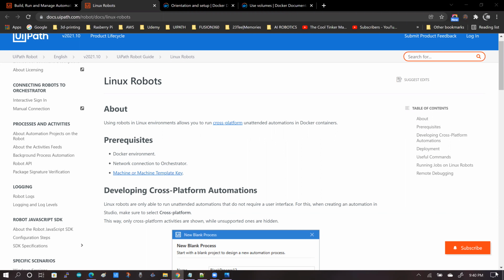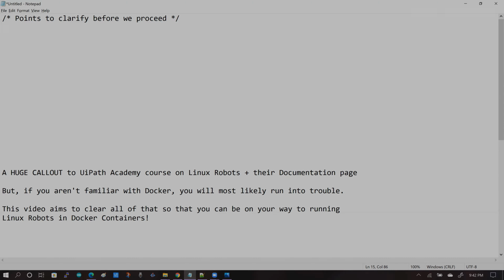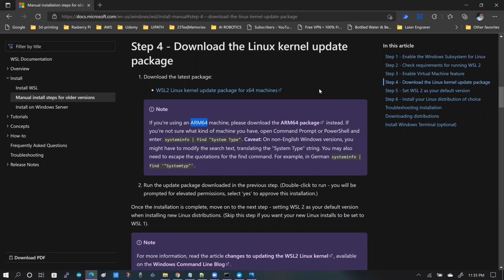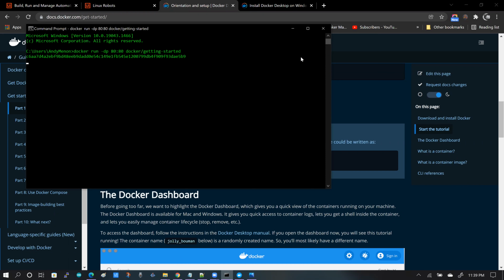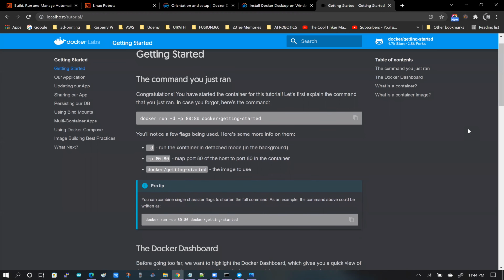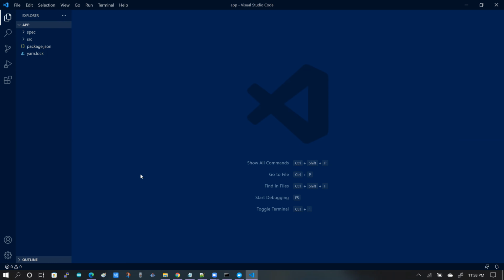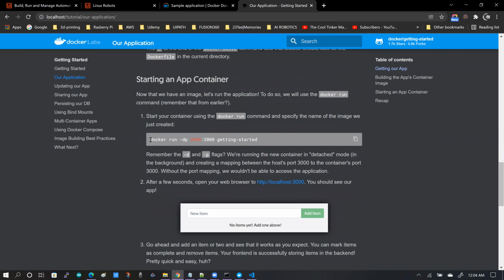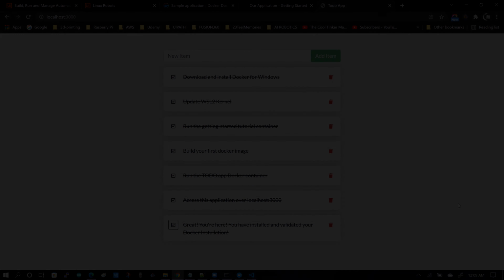UiPath Linux Robots #1: Setting up Docker Desktop for Windows | Tutorial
With the advent of UiPath Linux Robots, we have an exciting area to venture into. But before getting in on the action, we'll need to set up Docker Desktop for Windows required for us to host and run UiPath Linux Robots.

If you're familiar with UiPath, but getting into Docker for the first time, or if Docker makes you curious and you want to get started with a minimalist approach, then you may find this video helpful.

In this video on the rpavanguard youtube channel, we focus on setting up Docker Desktop for Windows. In the process we'll go past the installation process and touch upon a couple of Docker's own Getting Started tutorials. By covering the initial parts of these tutorials, we'll also get to verify that our installation of Docker Desktop for Windows is working correctly.

The video track covers the following topics:

1.  00:30  -  Prologue: A few points to clarify
2.  03:14  -  Install Docker Desktop for Windows
3.  04:34  -  Apply Updates for WSL  (Windows Subsystem for Linux ) 2
4.  07:40  -  Start the Docker Tutorial Container
5.  11:52  -  Build your first Docker Image
6.  18:20  -  Start the Docker TODOs App Docker Container
7.  20:28  -  Epilogue (and conclusion)

Cheers!